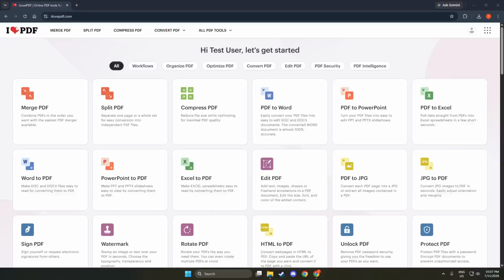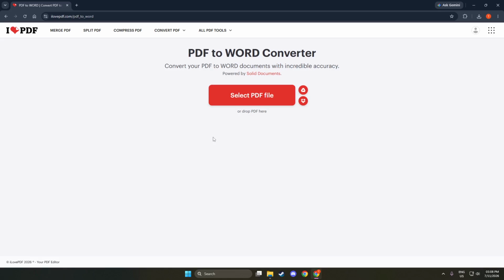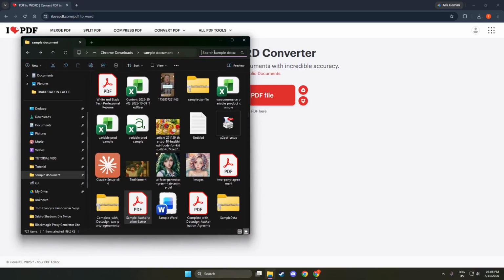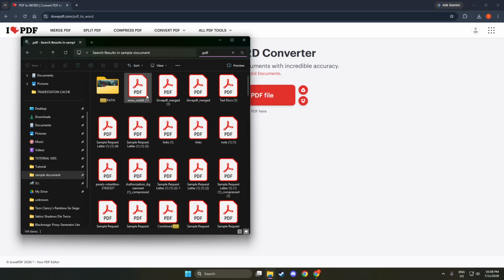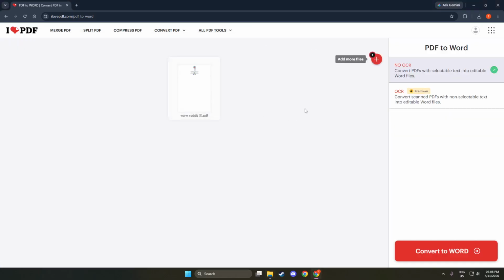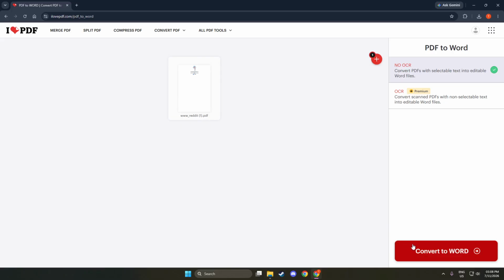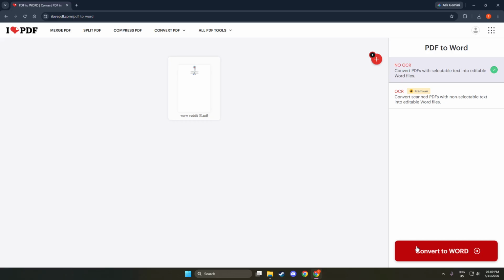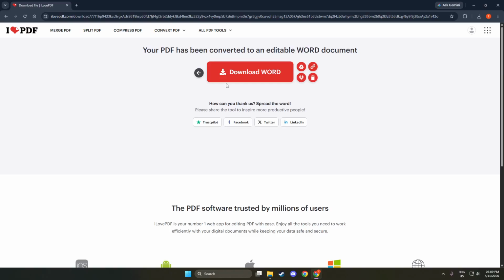How to Convert PDF to Docs in iLovePDF [2026 Full Guide]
How to Convert PDF to Docs in iLovePDF

Are you struggling to convert PDF files into editable Word documents? Look no further! In today's tutorial, we will show you how to easily convert PDF to Docs using iLovePDF—one of the most user-friendly tools available online. First, we'll guide you through navigating to the official iLovePDF site and familiarizing yourself with its clean interface. From there, you'll learn how to upload your PDF file, initiate the conversion, and finally download your newly created Word document. Follow these simple steps, and you’ll gain the confidence to manage your documents more effectively. This process not only saves you time but also enhances your ability to edit and share files. Whether you're a student, professional, or just need to convert documents for personal use, mastering this skill can make your workflow more efficient. Don’t miss out on this essential guide; your editing possibilities are just a conversion away!